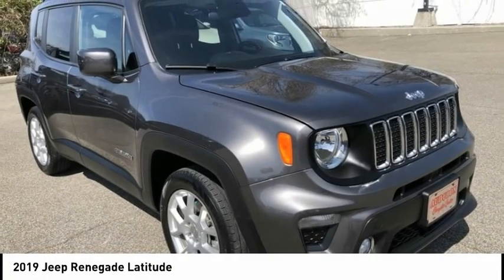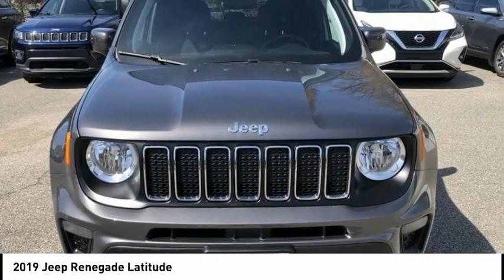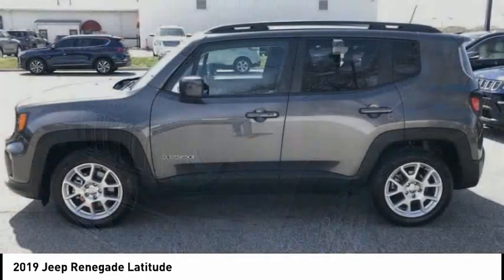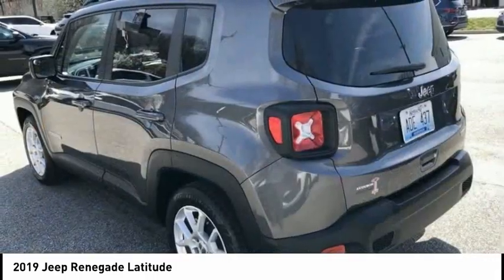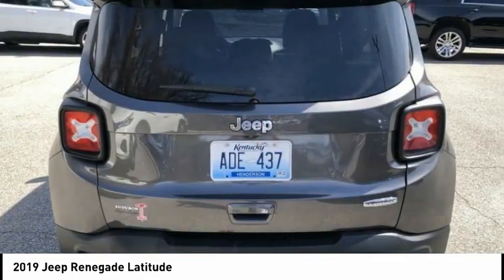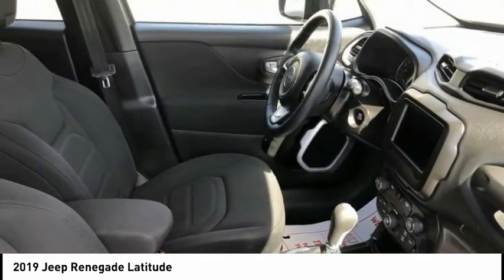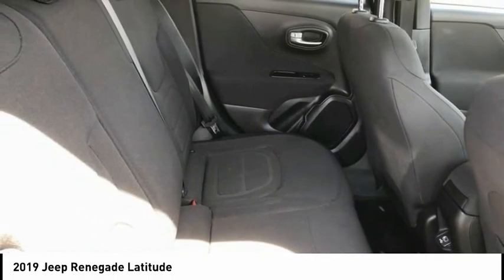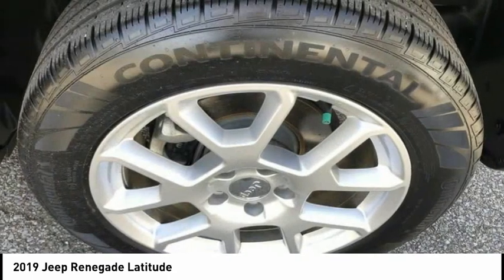2019 Jeep Renegade Henderson,Evansville,Mt Vernon,Owensboro,Newburgh C21042B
2019 Jeep Renegade Latitude

Audubon Chrysler
2945 US Highway 41North

AUDUBON CHRYSLER, PROUDLY SERVING HENDERSON, EVANSVILLE, MT VERNON, OWENSBORO, NEWBURGH, AND SURROUNDING KENTUCKY LOCATIONS THIS GRANITE CRYSTAL METALLIC CLEARCOAT 2019 Jeep RENEGADE IS EQUIPPED WITH A 4 Cylinder Engine, AUTOMATIC TRANSMISSION, AND RECEIVES AN ESTIMATED 22 City/30 Hwy MPG. CONTACT AUDUBON CHRYSLER TO SCHEDULE A TEST DRIVE AND TAKE THIS 2019 Jeep RENEGADE HOME TODAY, OR VISIT OUR SHOWROOM CONVENIENTLY LOCATED AT 2945 US HIGHWAY 41 N HENDERSON KENTUCKY 42420.